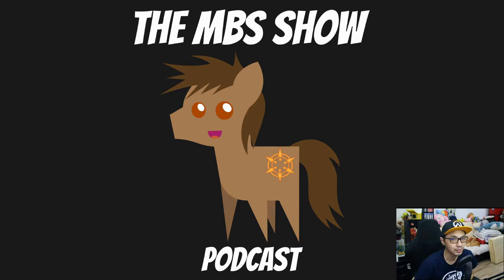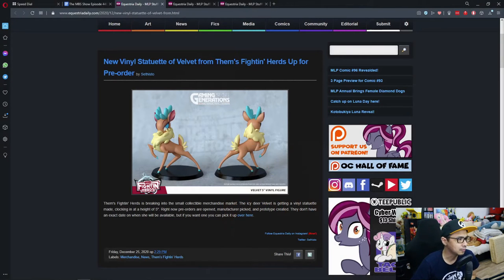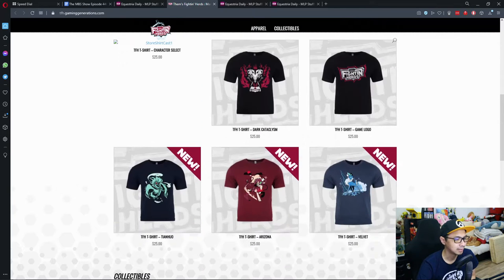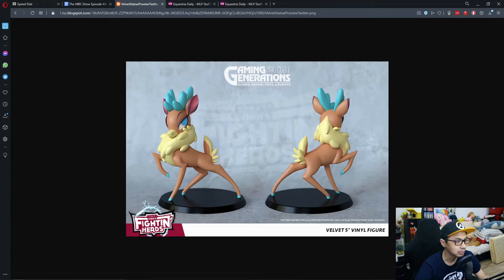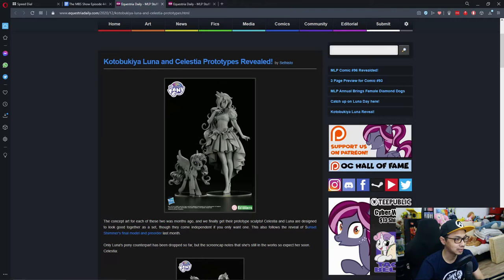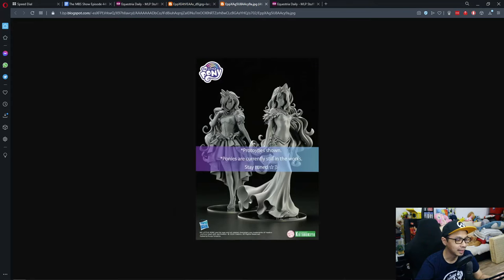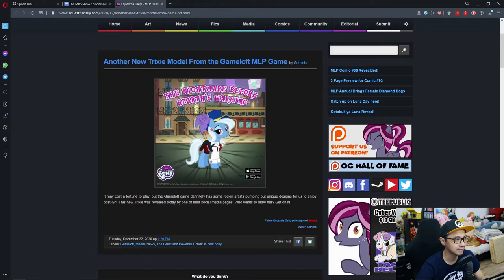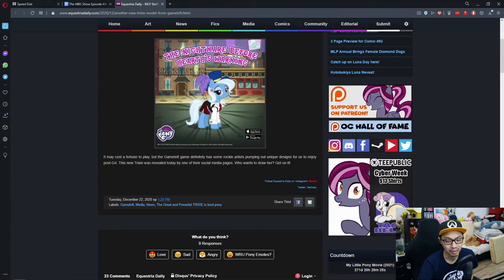The MBS Show Episode 446: Last Show For 2020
Credits
Intro/Outro Music